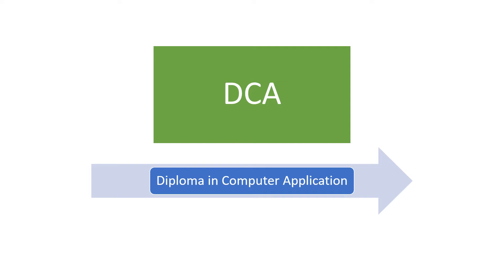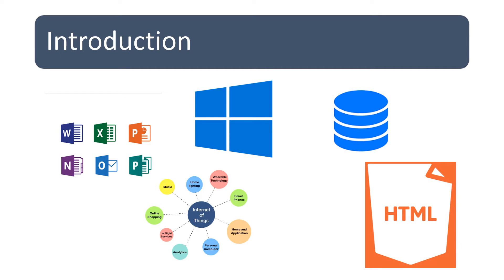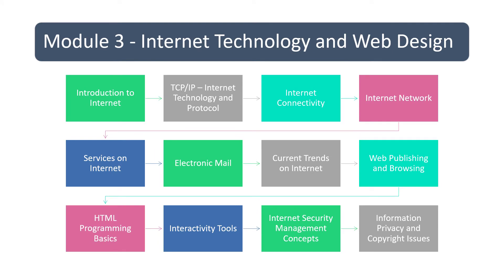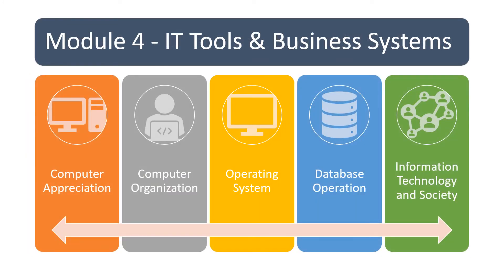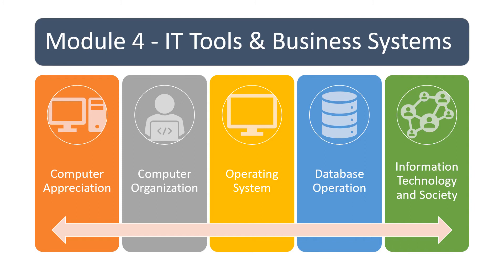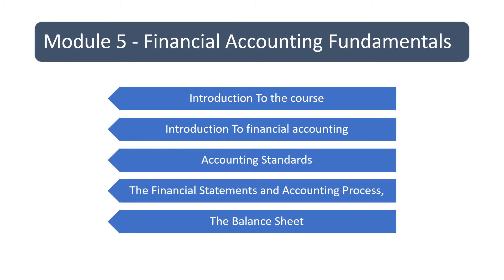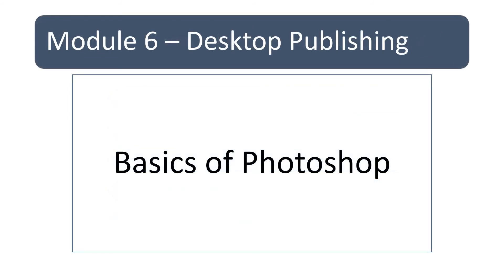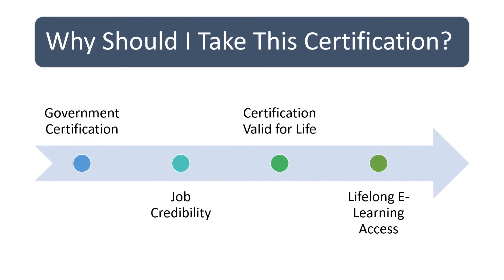DCA - Diploma in Computer Application | Introduction | Acme Collins School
This is an Introduction of DCA Course and Its syllabus. Watch a whole video in order to know each topics that you are going to learn in this course in more depth.

0:00 Introduction
0:45 Introduction to Computer
1:08 Application Software
1:24 Internet Technology and Web Design
1:48 IT Tools & Business Systems
2:53 Financial Accounting Fundamentals
4:14 Desktop Publishing
4:40 Why Should I Take This Certification?